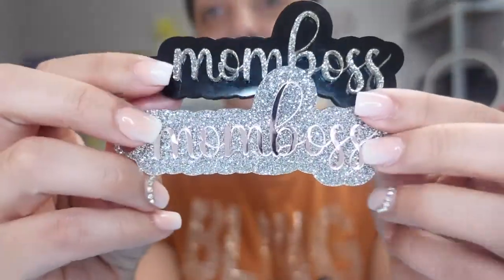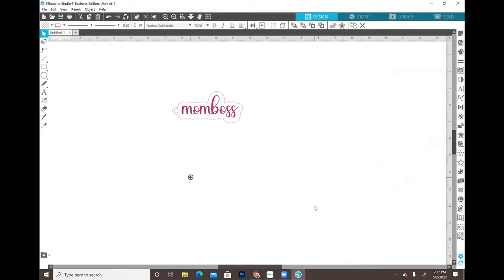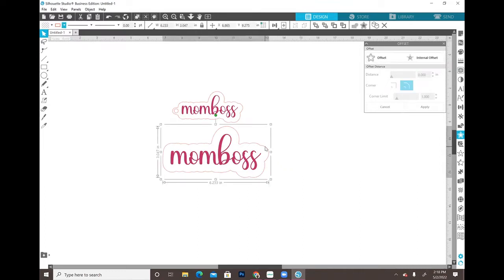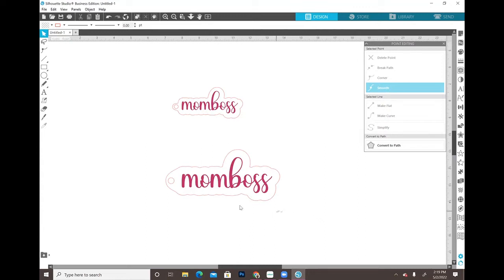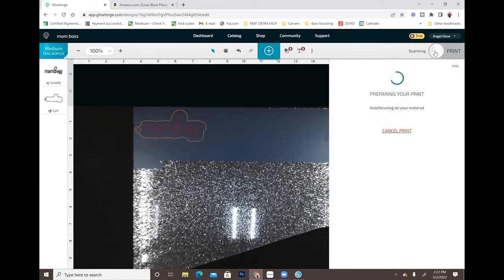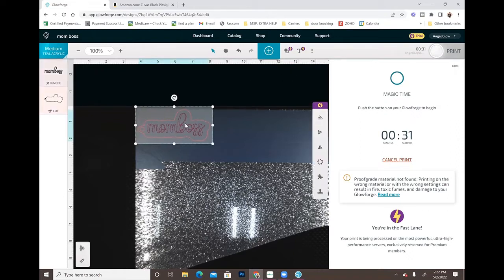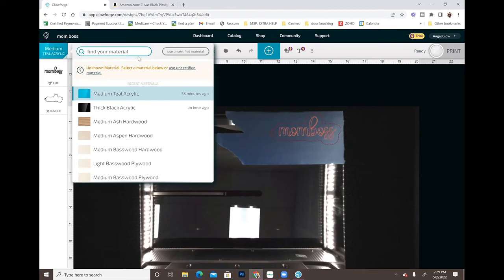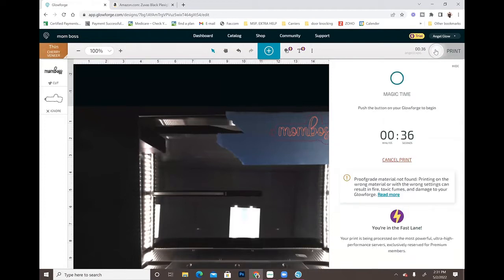ACRYLIC KEYCHAINS: Glowforge projects for beginners - 2 layered acrylic keychains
Hey guys, in this video, I'll be showing you all how to make 2 layered acrylic keychains using a glowforge. This a good glowforge projects for beginners.

Materials:
Black Acrylic
Silver Glitter Acrylic
Rose Gold Acrylic
3M Adhesive